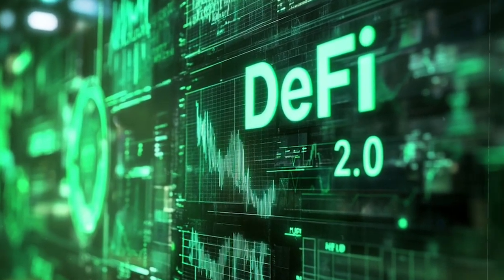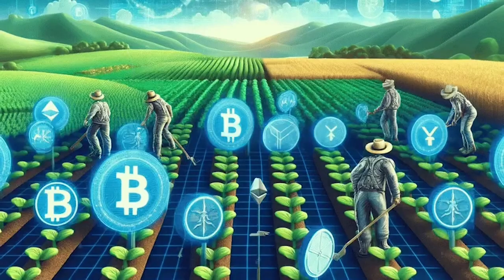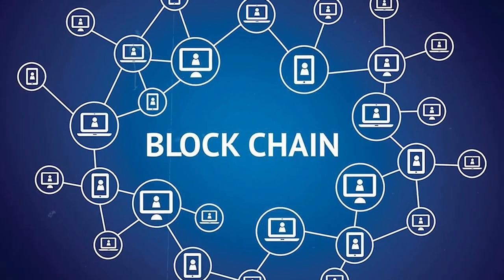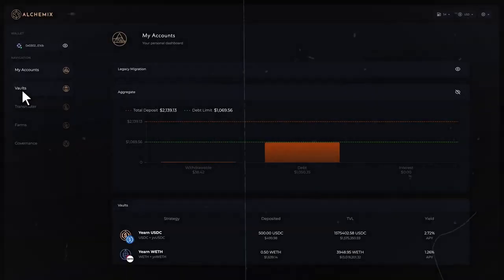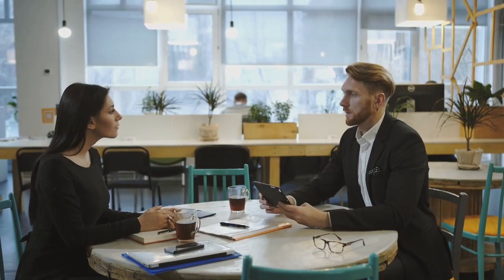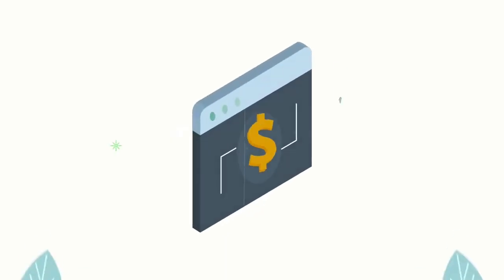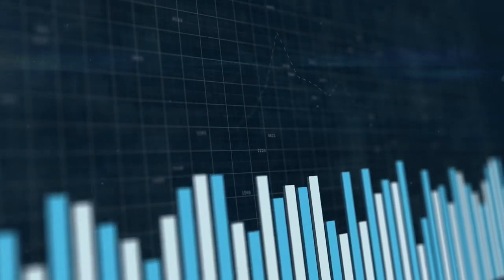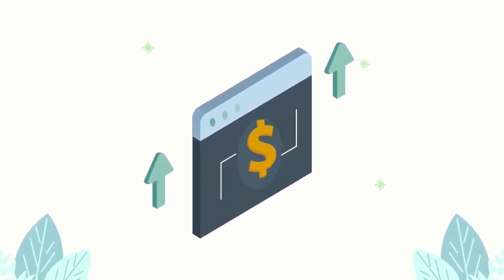“⚠️ Banks Are PANICKING – DeFi 2.0 Is Coming Fast”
DeFi 2.0 isn’t hype. It’s a new form of alternative investment—already used by private investors, high-net-worth individuals, and modern wealth strategists.

In this video, you’ll discover:
• How the elite build passive income structures through next-gen DeFi protocols
• The mistakes most people make—and how the top 1% think differently
• Why this shift is creating a new asset class for long-term capital growth

If you’re serious about private capital, portfolio diversification, and financial independence, this video is your gateway to the next wealth paradigm.

Watch until the end — this might be your most strategic 14 minutes of the year.

Want to skip the system? Access the premium Wealth Code training (FR & EN):
► Access the Luxury Playbook (€399)

►Our Library — Curated Wealth, Luxury & Investment Guides
Explore the full collection of exclusive eBooks covering luxury branding, elite investing, high-ROI strategies, and timeless assets.